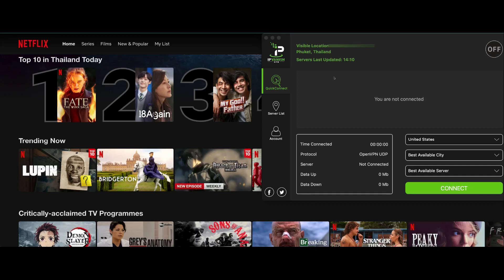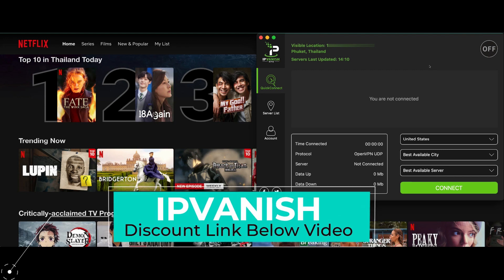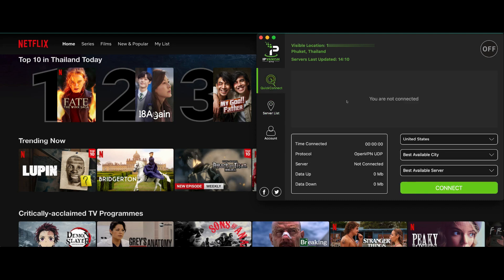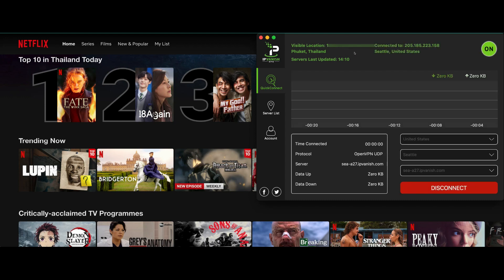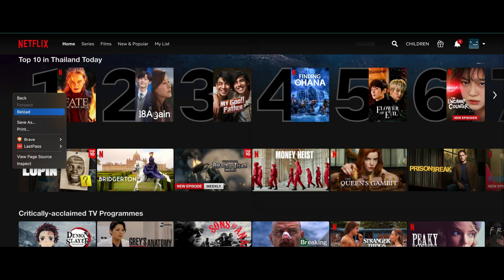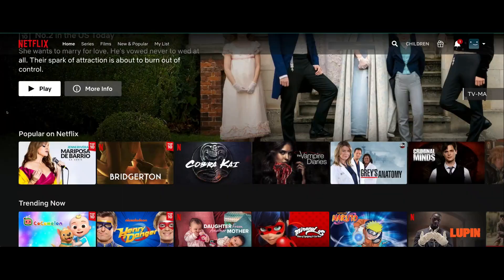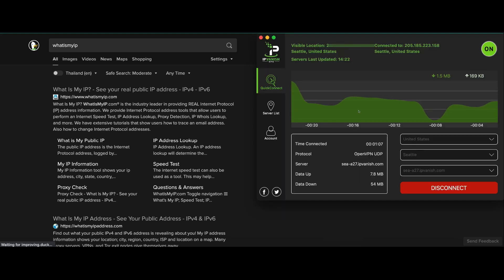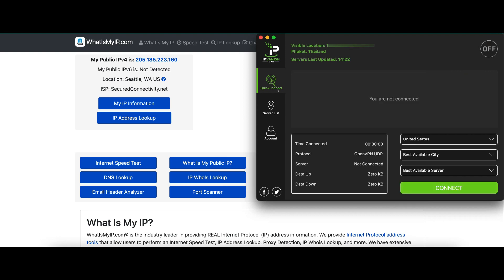How To Change Your IP Address to Another Country With a VPN 🔥 (2021)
✅  How To Change Your IP Address